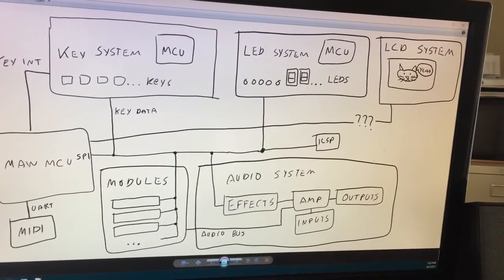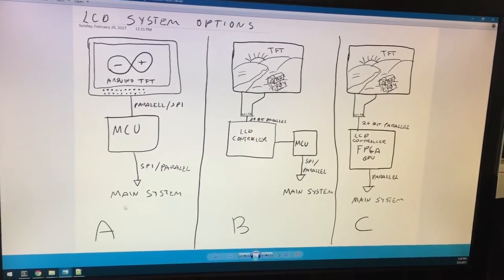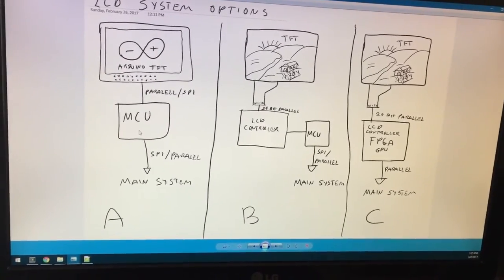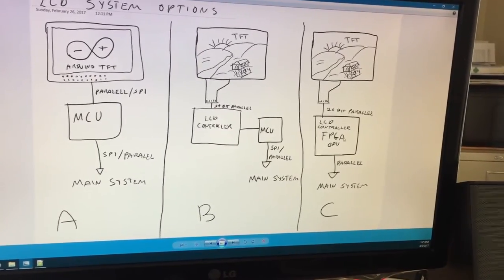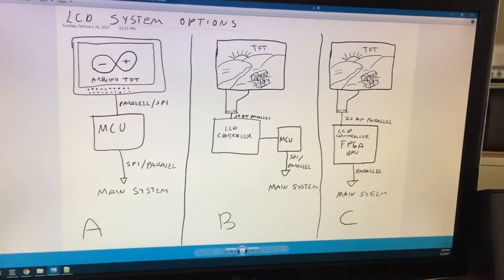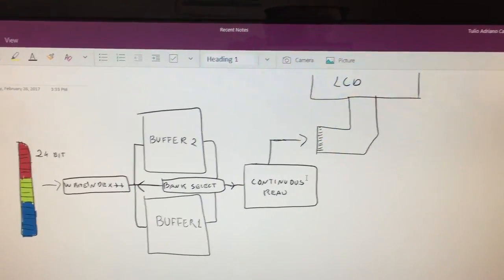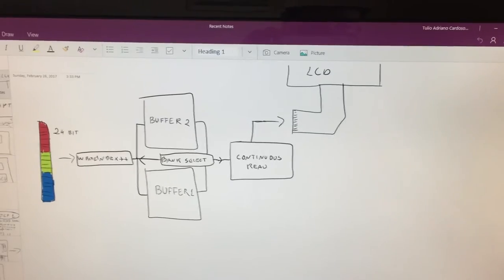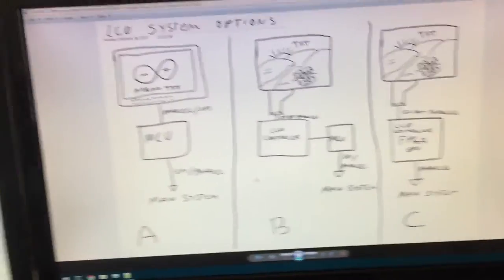Designing the VGK main system and modules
An introduction to the new modular system architecture, as well as some thoughts over how to handle the LCD system.

The music featured on this video is from Ghost Blade HD. Please check for more information.